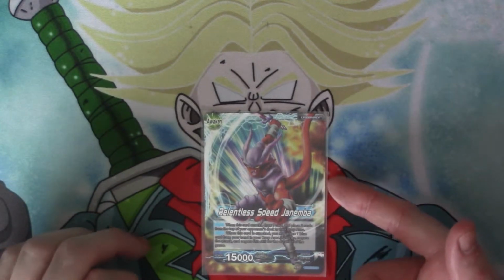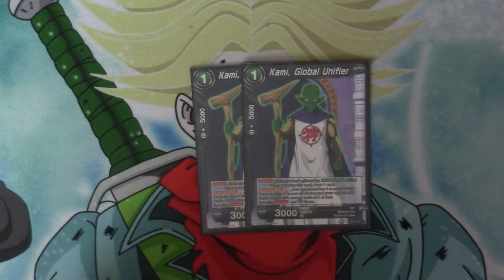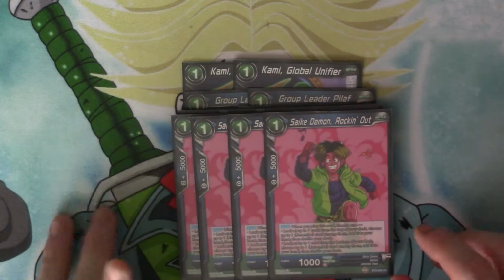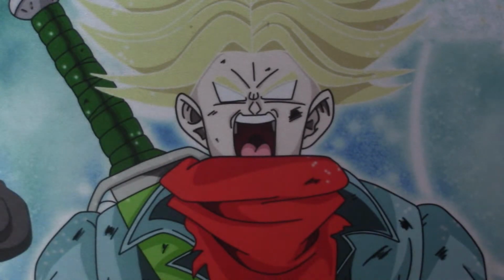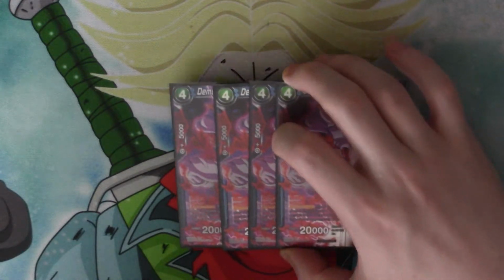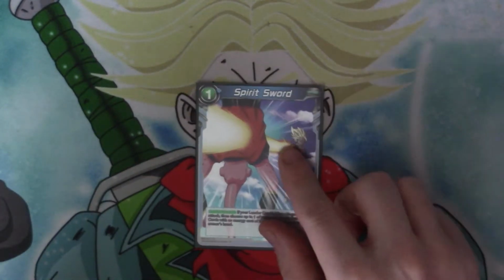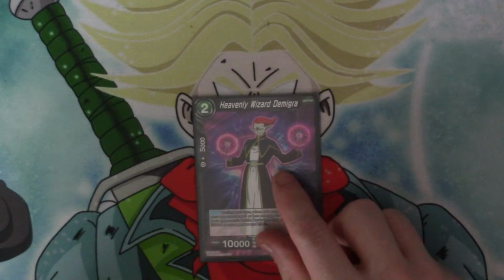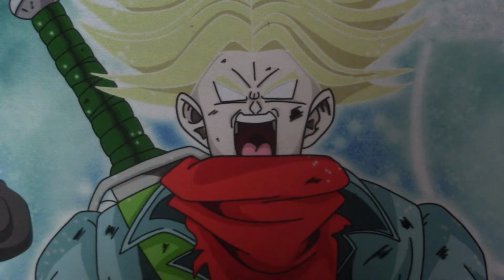DBSCG Janemba Updated Deck Profile